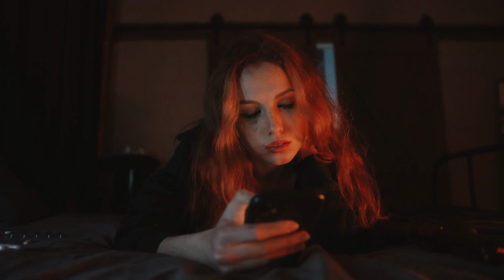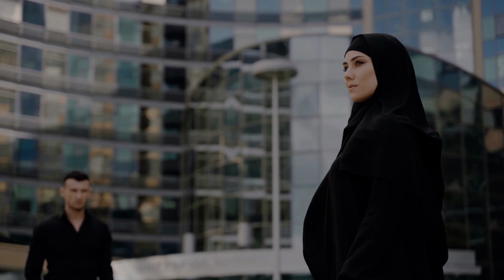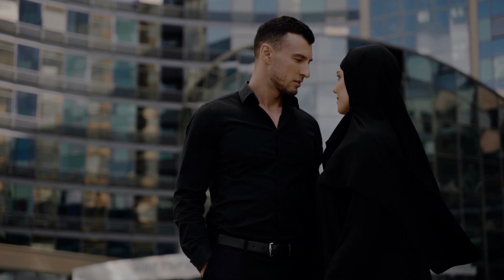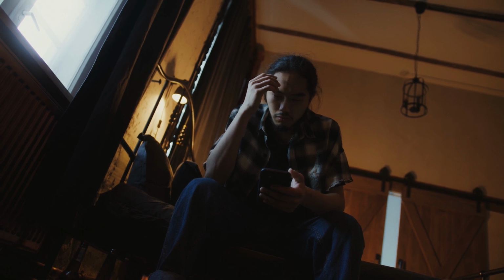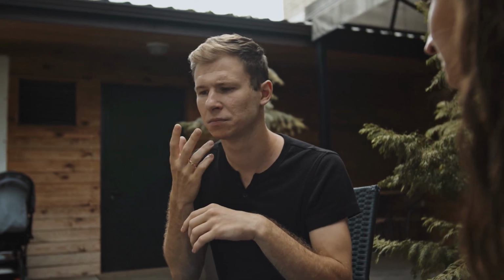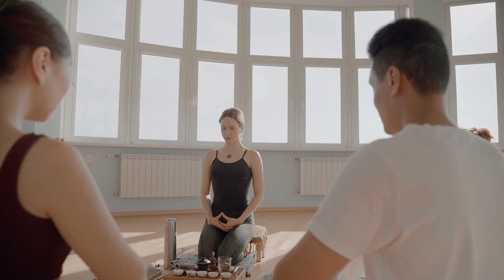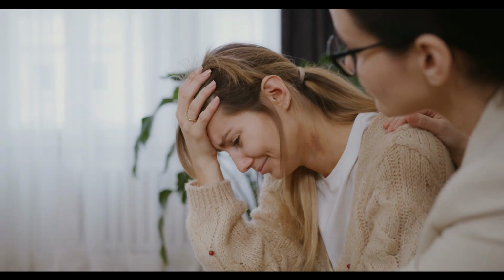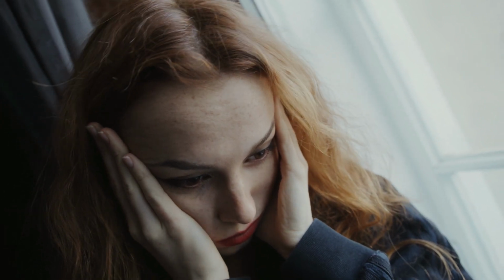Psychology Hacks To Read Anyone's Mind Instantly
Ever wondered what someone is really thinking? Whether you're looking to boost your social skills, improve your relationships, or simply have fun, this video will teach you how to read anyone's mind with these easy and effective psychology tricks. Learn how to interpret body language, decode hidden emotions, and use subtle cues to understand what's going on inside someone's head. Don't miss out on these fascinating insights that can transform the way you interact with others!